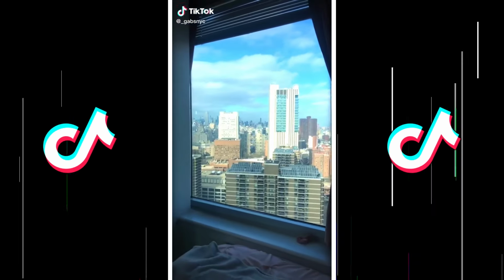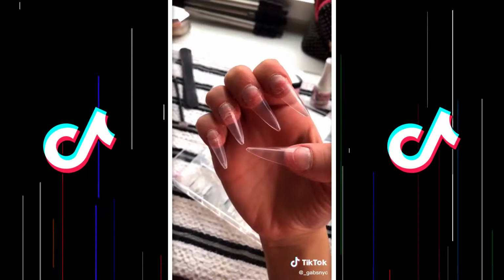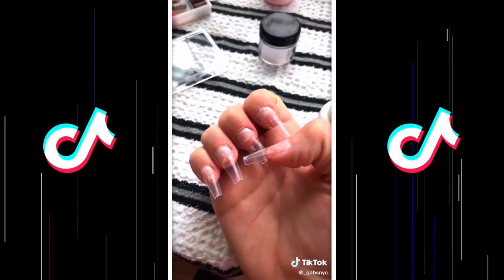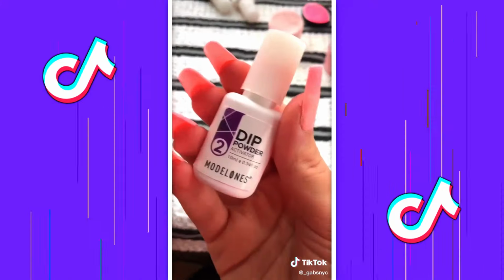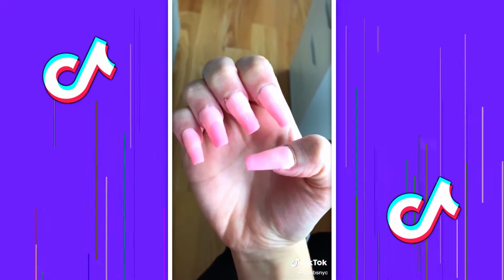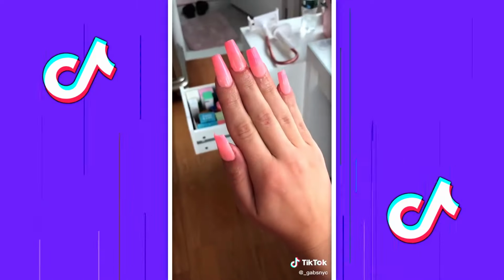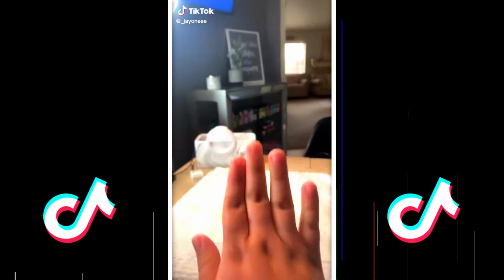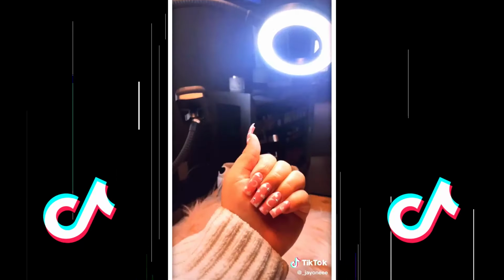Nails Art Tutorial Tik Tok Compilation | Best New Nail Videos (February 2021)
To replay this video on Nails Art Tutorial Tik Tok Compilation | Best New Nail Videos (February 2021)

Artist: FABLE
Track: Thirsty (Original)